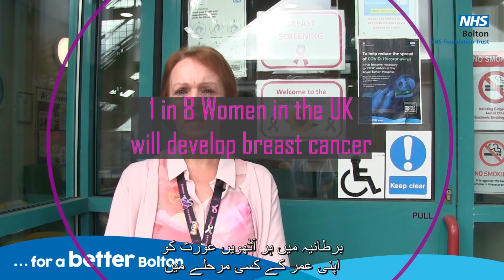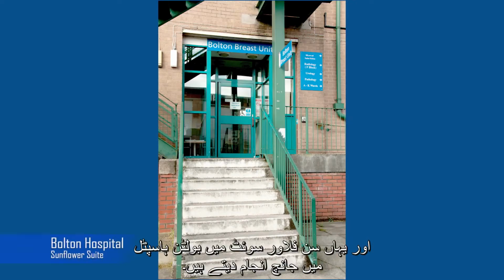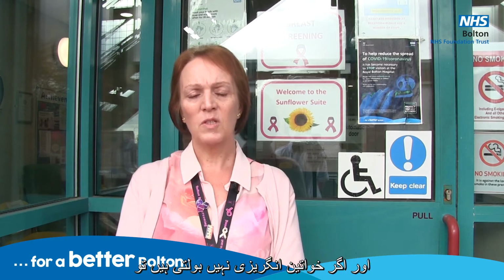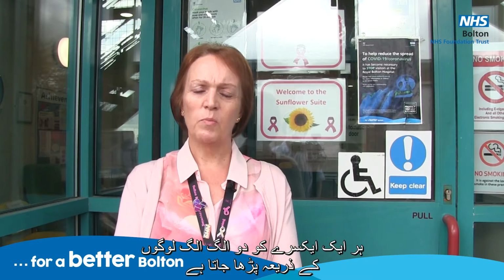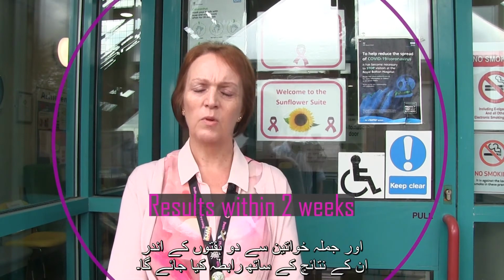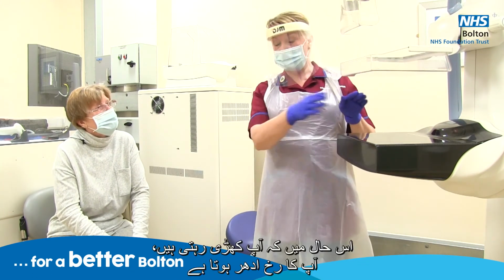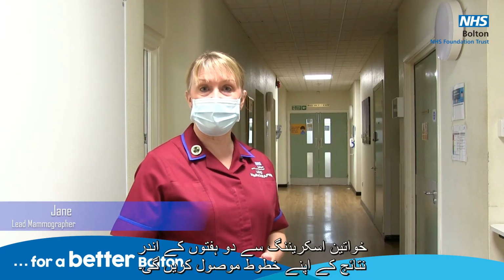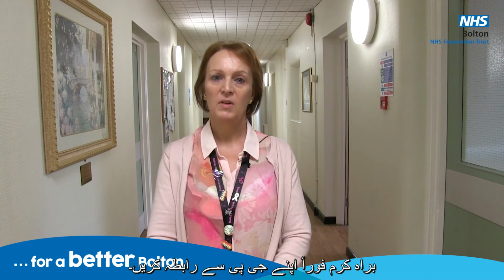Breast Screening at Bolton NHS Foundation Trust - Urdu subtitles